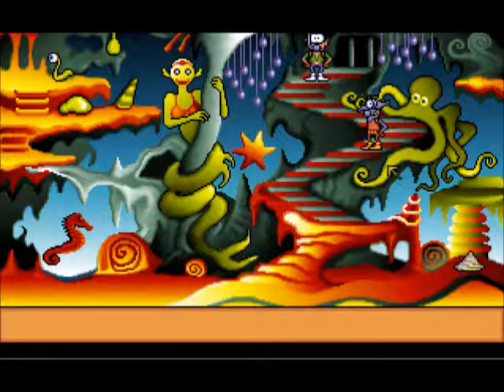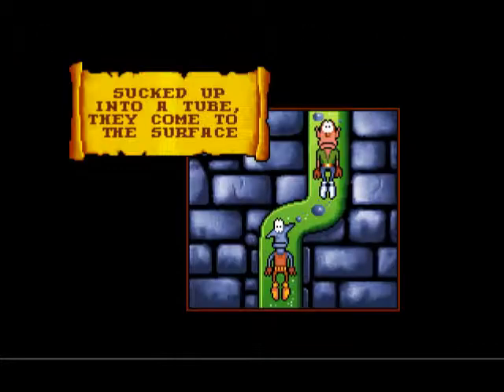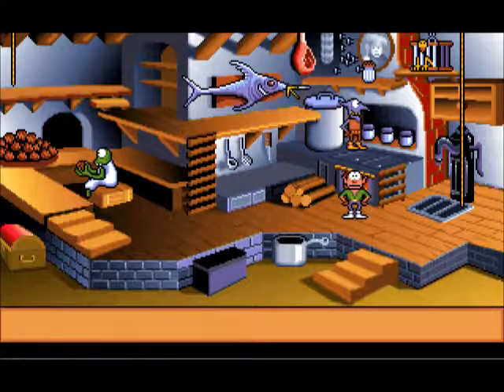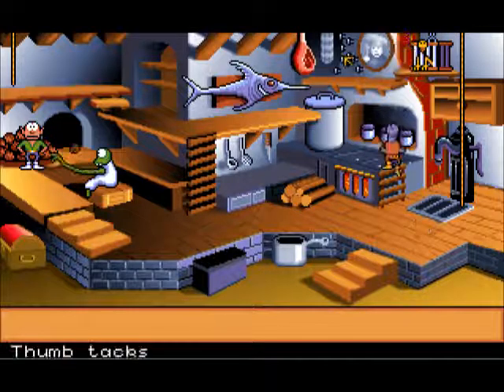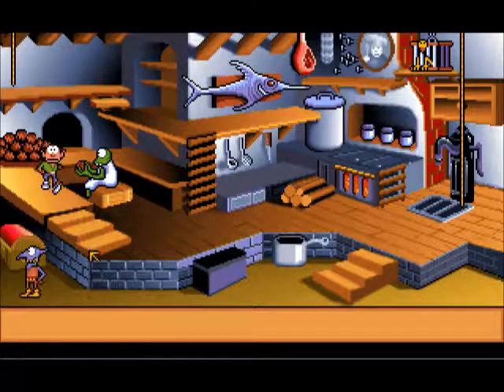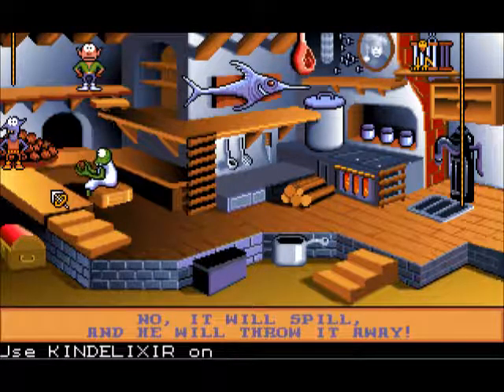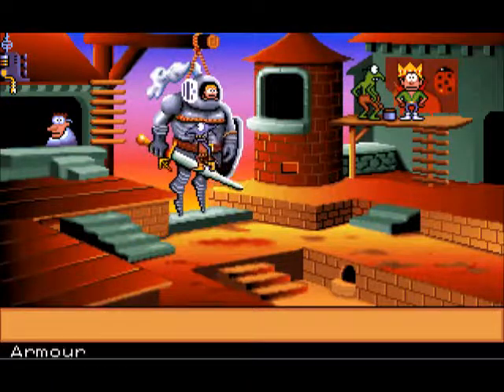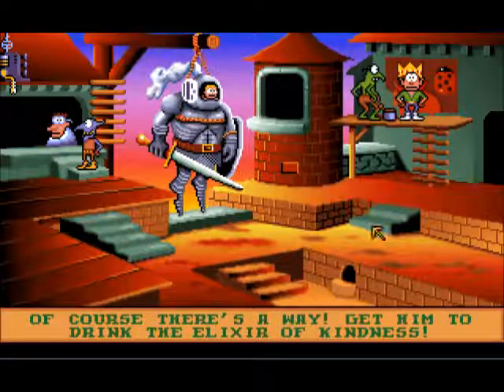Gobliins 2: The Prince Buffoon (DOS) LP part 10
All this trouble just to rescue a prince buffoon, huh?
There better be some kind of reward...